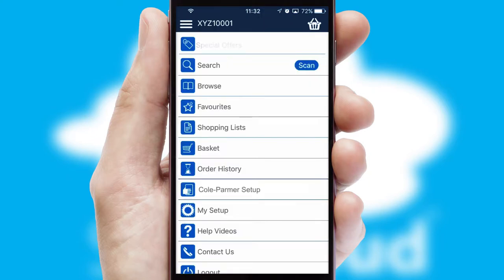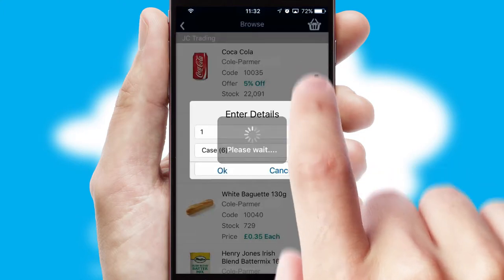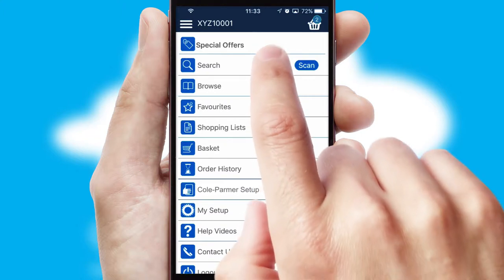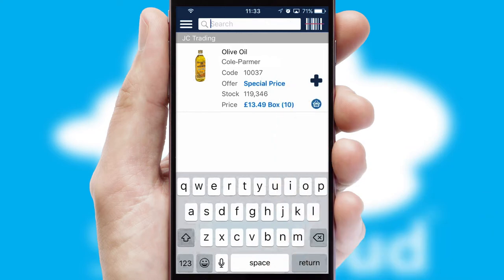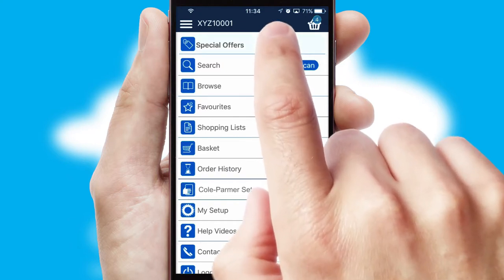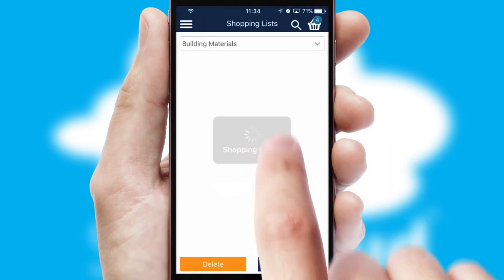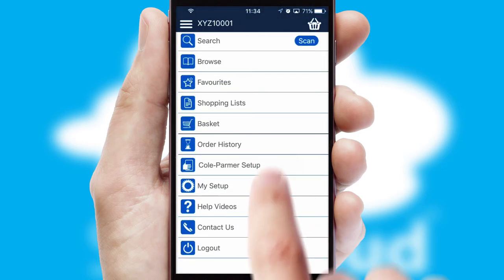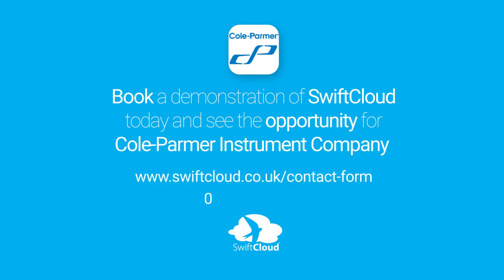Cole-Parmer Instrument Company - Mobile App Preview COL5181W